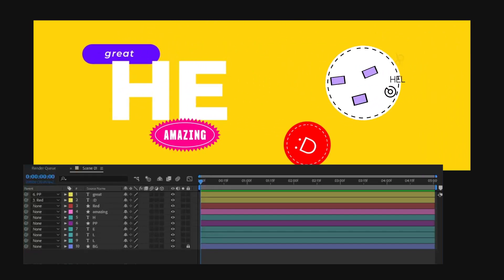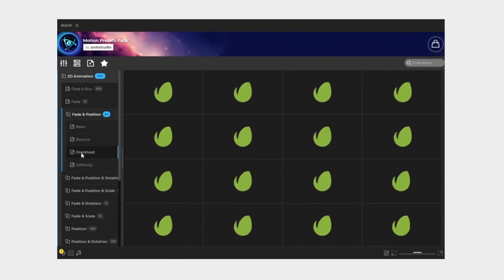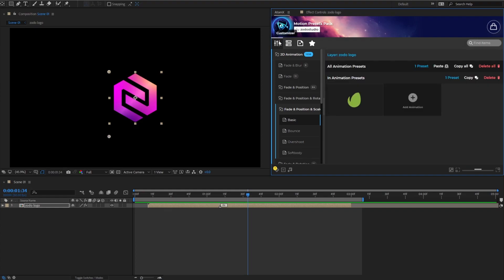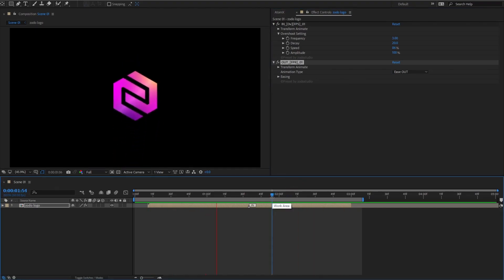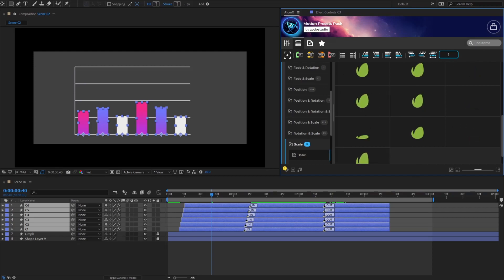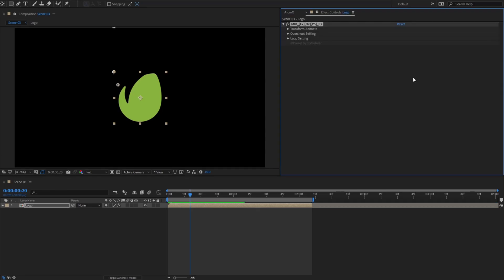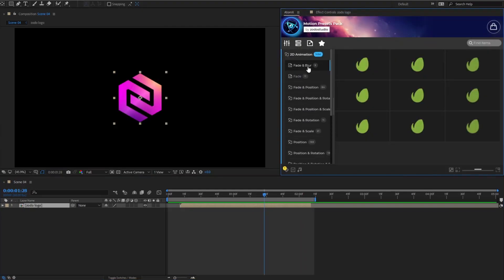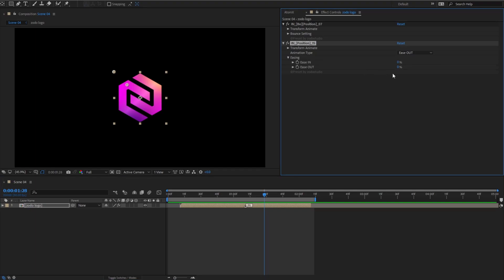Motion Presets After Effects Free Download AtomX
Motion Presets pack is your ultimate solution for enhancing your workflow. With a vast collection of over 4500 presets and the seamless integration of the AtomX extension, achieving stunning motion graphics has never been easier.
Get Text Preset now and elevate your video projects to the next level!